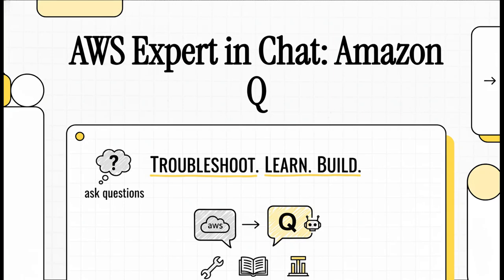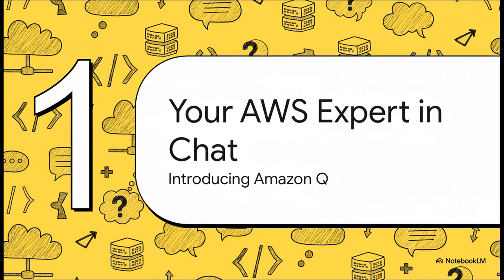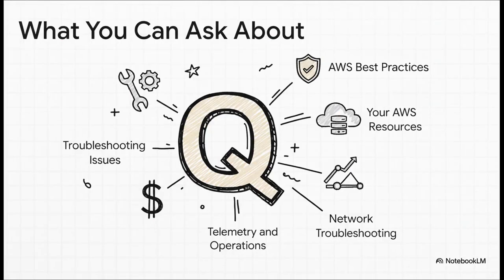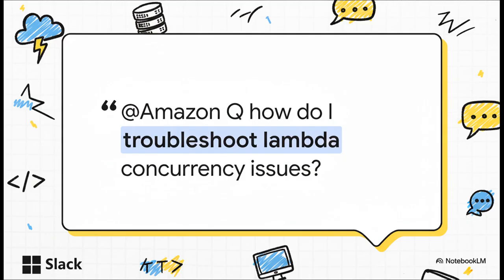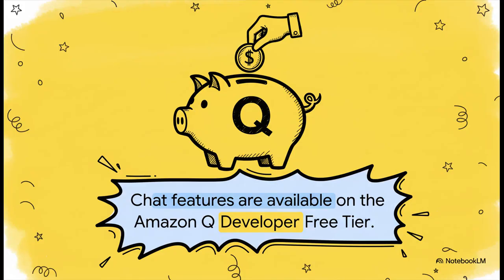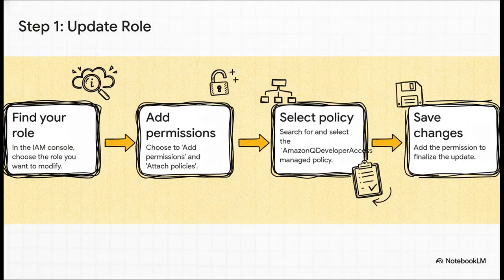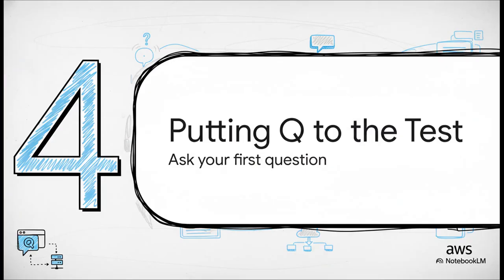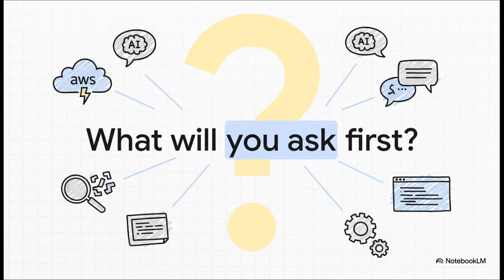Amazon Q Developer: AWS Expert in Minutes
Discover how Amazon Q Developer can revolutionize your AWS workflow. In this video, we'll show you how you can have an AWS expert right inside your team's chat. Let's dive in.

With Amazon Q Developer, you can troubleshoot, learn, and build so much faster. Imagine not having to switch between multiple documentation tabs to find that one specific command or best practice.

Amazon Q slots right into Microsoft Teams and Slack, becoming an extension of your work environment. It can provide advice on AWS best practices, troubleshoot specific errors, or even answer questions about your very own AWS resources and network setup.

Let's walk through a few real-world examples to see how Amazon Q can be a seriously powerful assistant in your workflow.